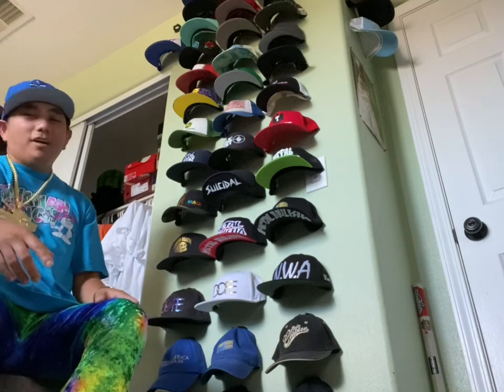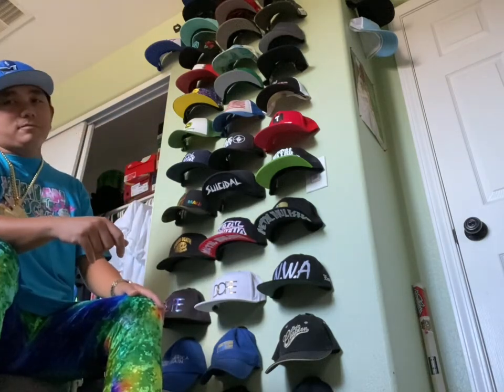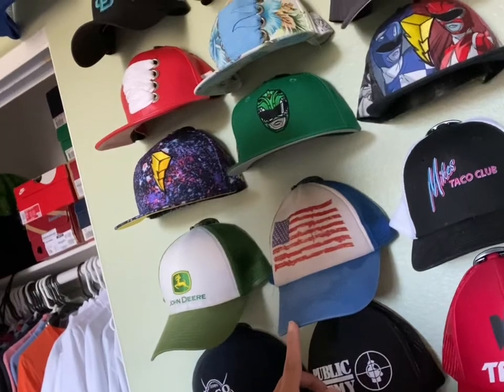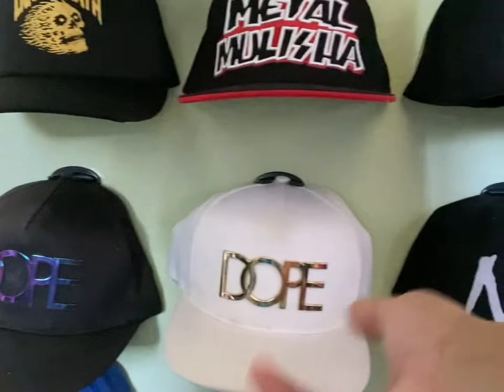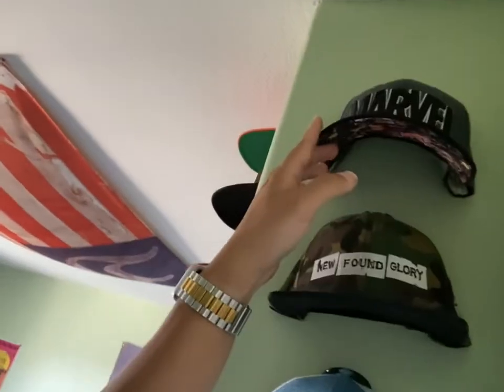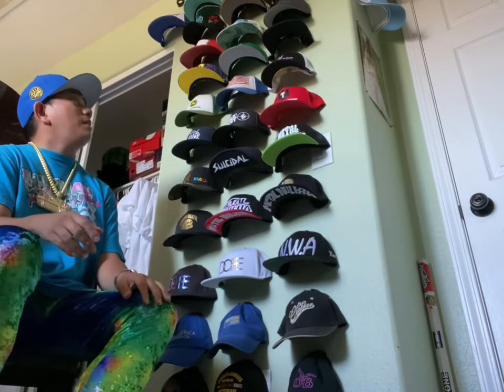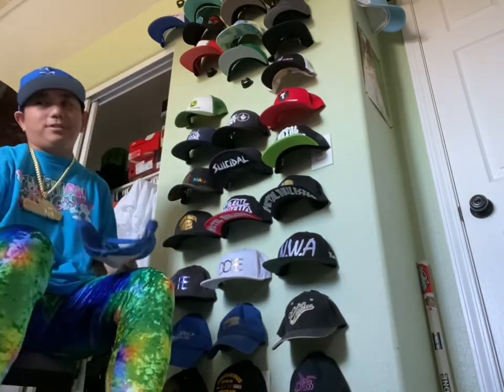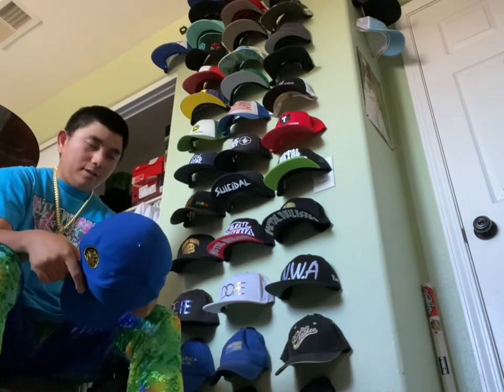My Wall of Caps!!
Many thanks and a big shoutout to @thesquatchee for the neat, organized, and space saving idea to keep my caps!